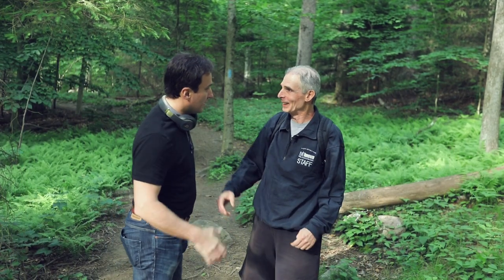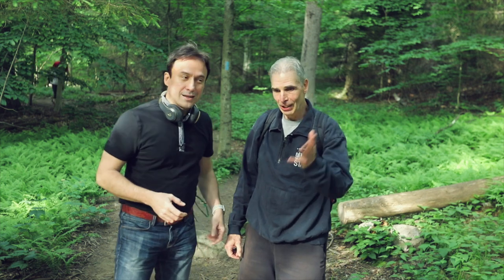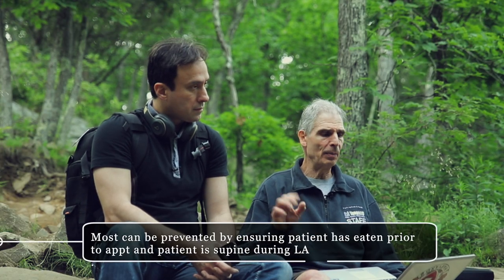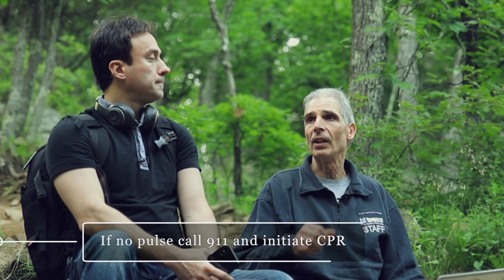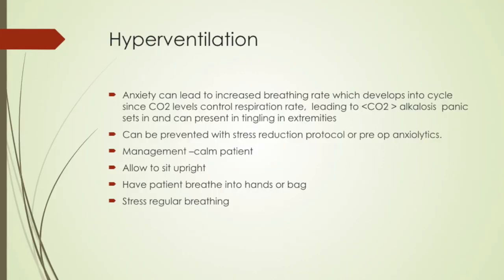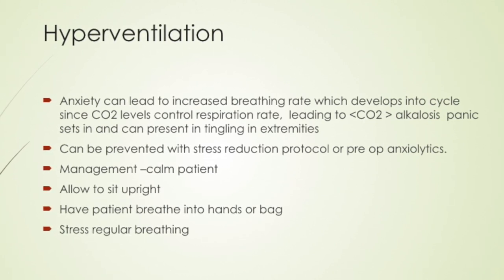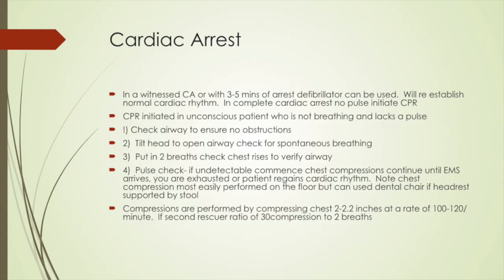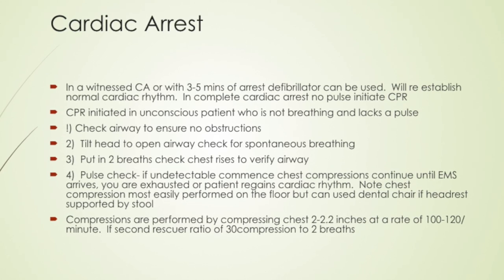Medical Emergencies in a Dental Office: A basic review with Dr Ian Grayson vlog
Dr. Nasseh and Grayson discuss seven common medical emergencies in a dental office during a hike in Blue Hills, MA.
In order to get 1 AGD Certified CE Credit for this video watch it and take the exam